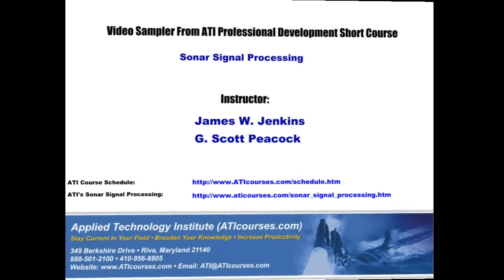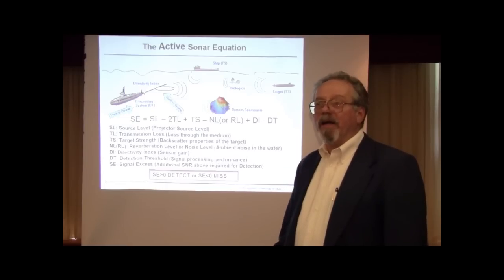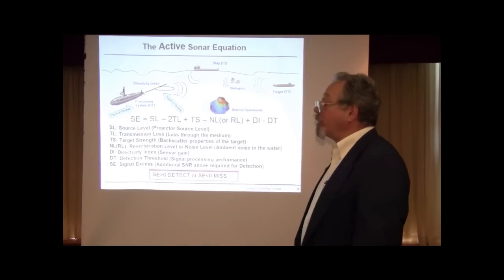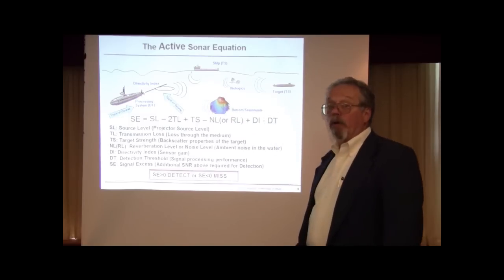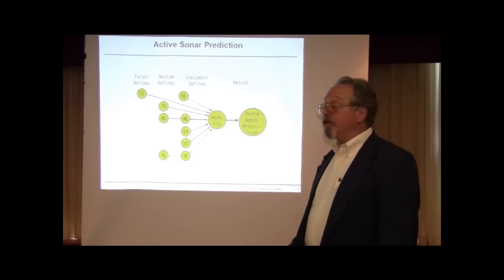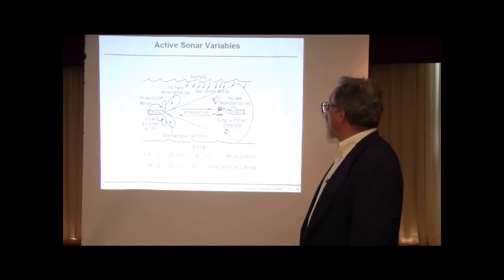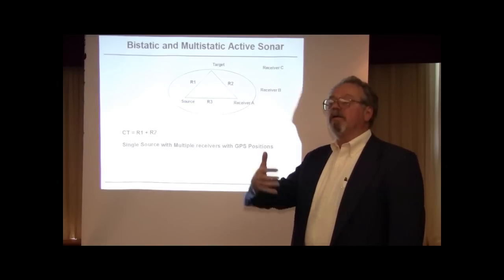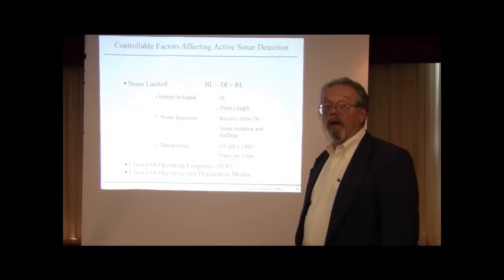ATI's Video Of Sonar Signal Processing Short Course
Introduction to Sonar Signal Processing. Introduction to sonar detection systems and types of signal processing performed in sonar. Correlation processing, Fournier analysis, windowing, and ambiguity functions. Evaluation of probability of detection and false alarm rate for FFT and broadband signal processors.

Beamforming and Array Processing. Beam patterns for sonar arrays, shading techniques for sidelobe control, beamformer implementation. Calculation of DI and array gain in directional noise fields.

Passive Sonar Signal Processing. Review of signal characteristics, ambient noise, and platform noise. Passive system configurations and implementations. Spectral analysis and integration.

Active Sonar Signal Processing. Waveform selection and ambiguity functions. Projector configurations. Reverberation and multipath effects. Receiver design.

Passive and Active Designs and Implementations. Design specifications and trade-off examples will be worked, and actual sonar system implementations will be examined.

Advanced Signal Processing Techniques. Advanced techniques for beamforming, detection, estimation, and classification will be explored. Optimal array processing. Data adaptive methods, super resolution spectral techniques, time-frequency representations and active/passive automated classification are among the advanced techniques that will be covered.